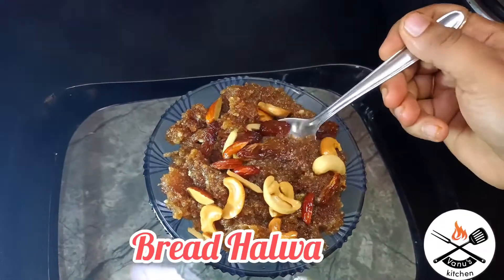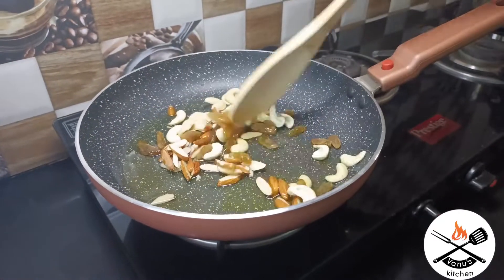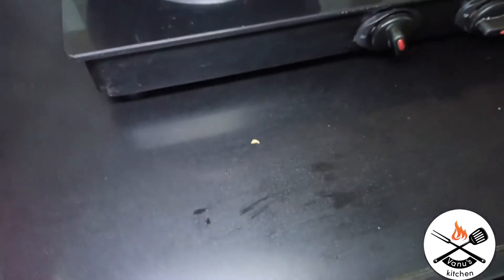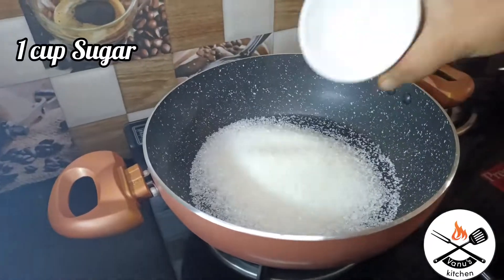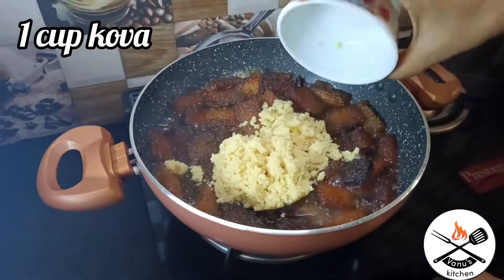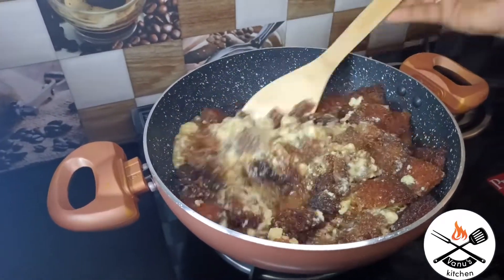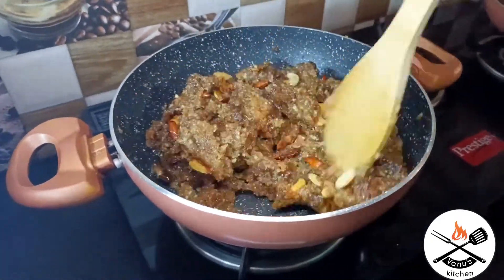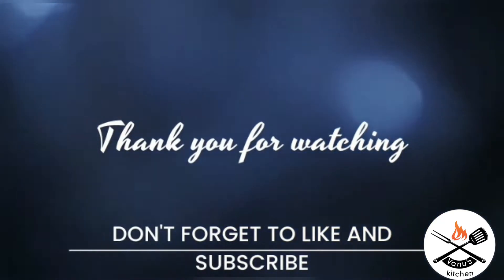Yummy BREAD Halwa.....మళ్ళి మళ్ళి తినాలి అని అనిపించేంత రుచిగా ఉంటుంది....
Recipe tips:
* milk powder optional వేసుకుంటే మంచి tasty వస్తుంది..
*Bread ఏదైనా పరవాలే. (milk bread, brown bread, sandwich bread)
*Medium flame లోనే bread వేయించుకావాలి.